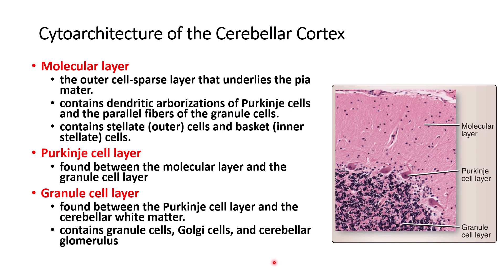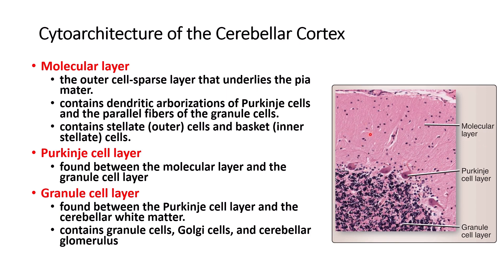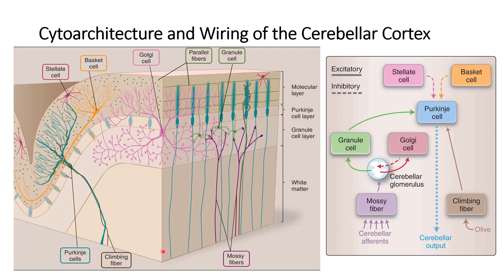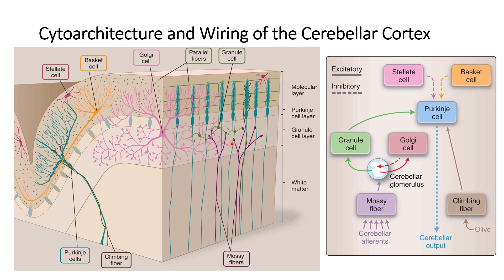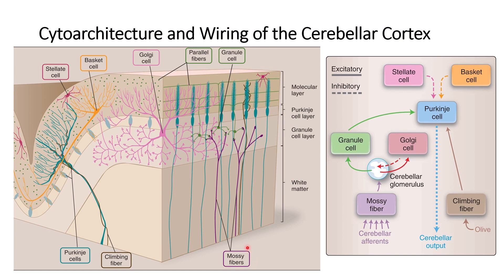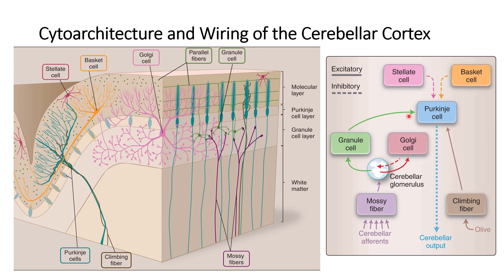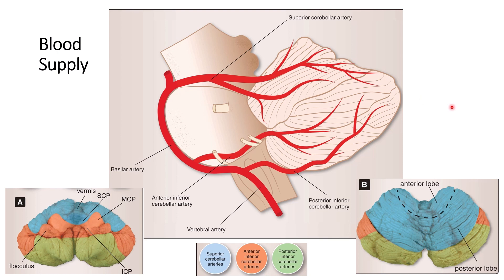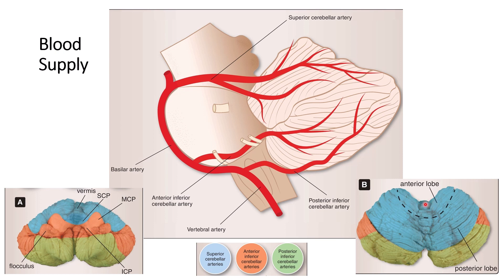Cytoarchitecture and Blood Supply of Cerebellum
The video is a review of the following topics:
-Cytoarchitecture of the cerebellar cortex
  - Molecular layer
  - Purkinje cell layer
  - Granule cell layer
  - Mossy fibers
  - Climbing fibers
  - Cerebellar afferent fibers
- Blood supply
  - Anterior inferior cerebellar artery
  - Posterior inferior cerebellar artery
  - Superior cerebellar artery

This video is more suitable for graduate students, medical students, USMLE preparation, and other healthcare professionals.